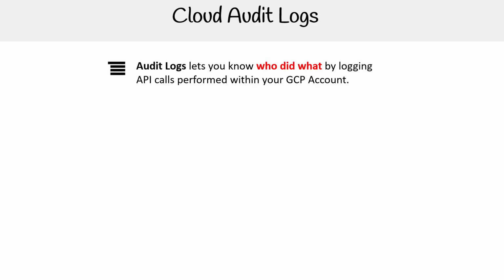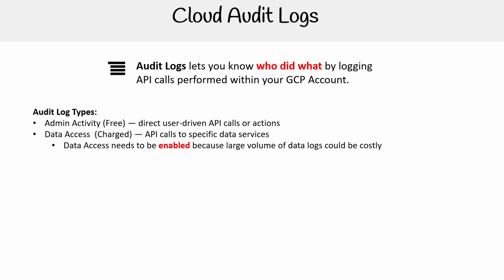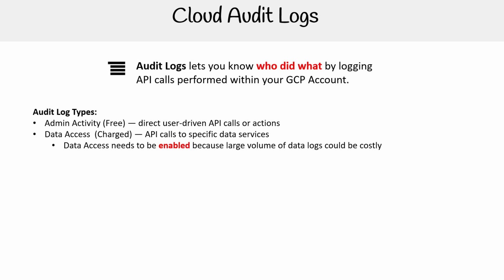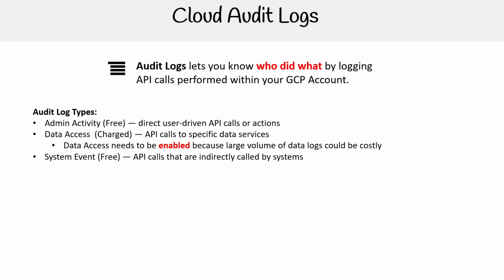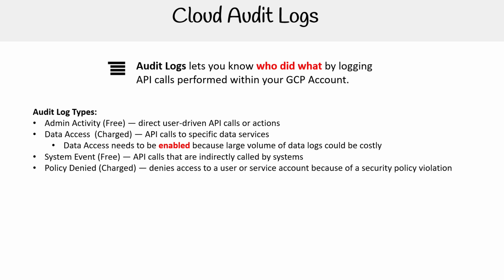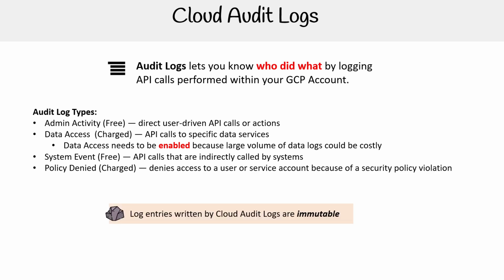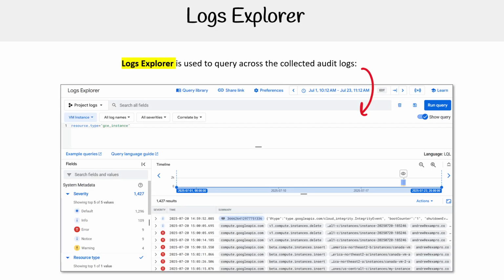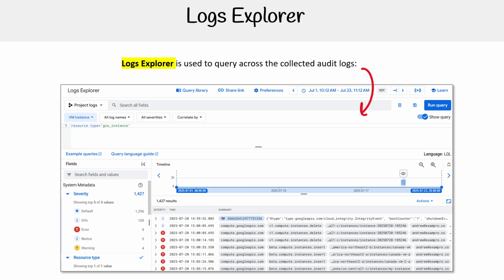GCP ACE Cloud Audit Logs